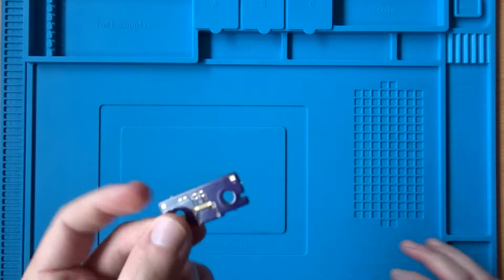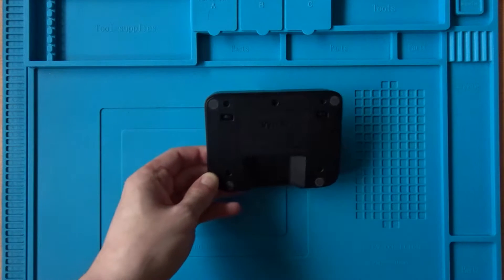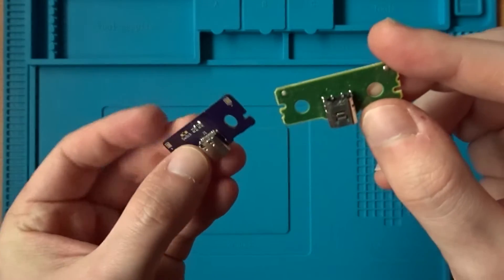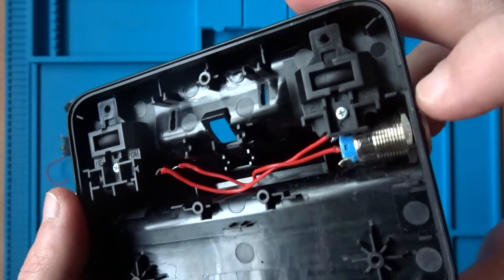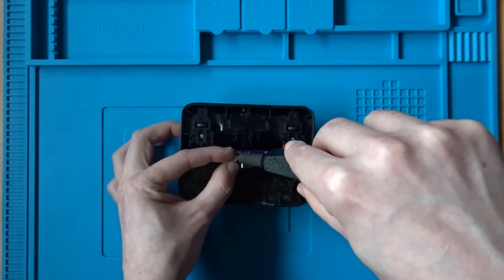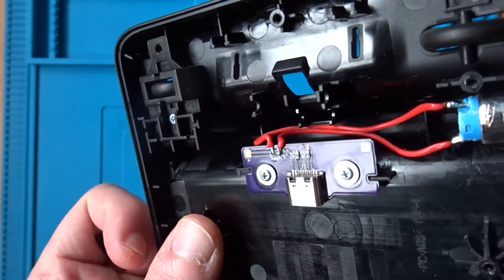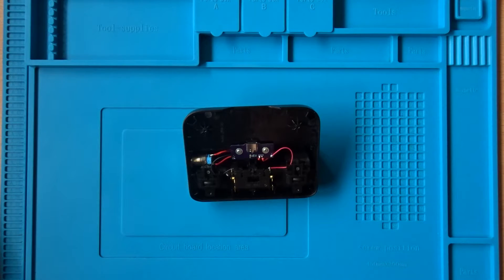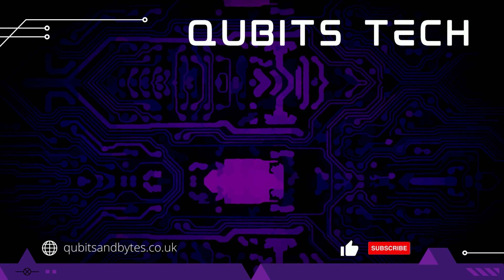Charge a Wii U Gamepad with a USB C Cable | Made by Qubits | Qubits Tech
The Wii U gamepad dock uses a proprietary charging port. This mod allows you to use a standard USB type C cable instead.

or ebay

Be sure to check out our blog post, which provides a text-based version of this guide